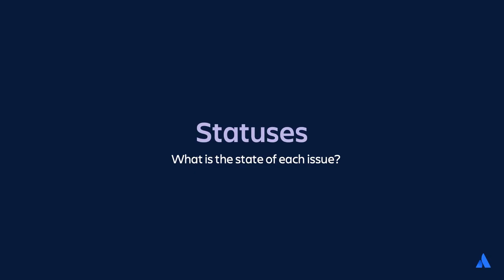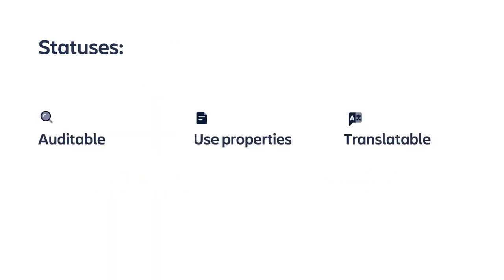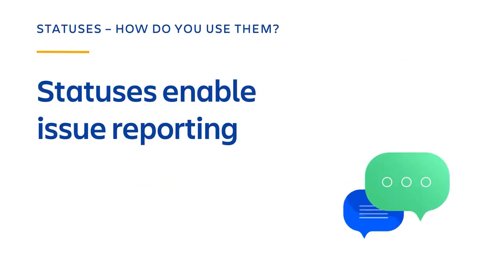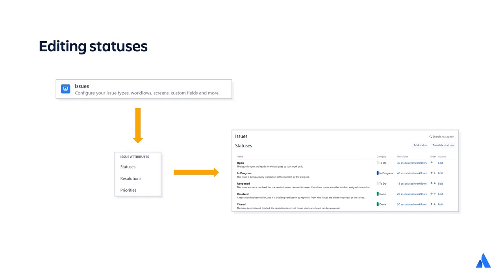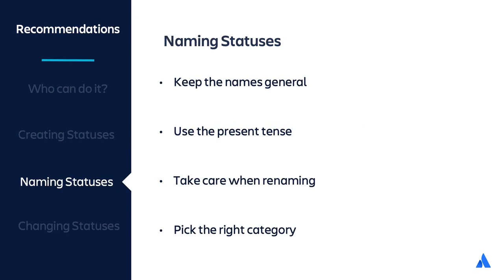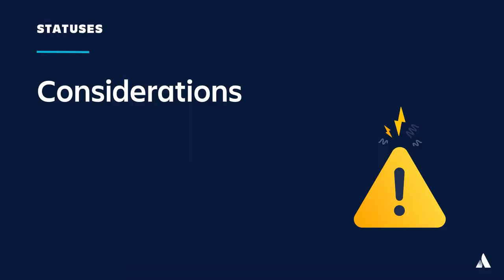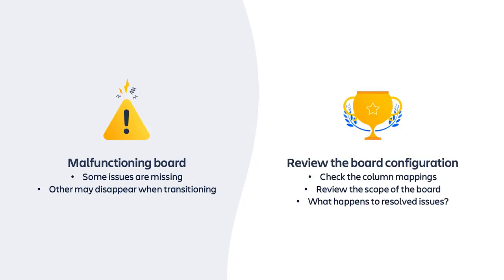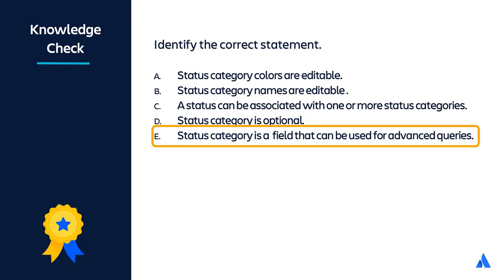Statuses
ACP-120 Working with Jira System Fields